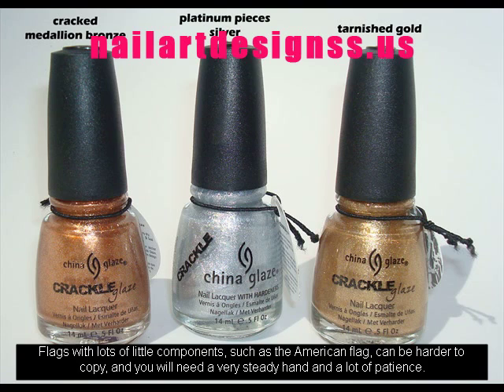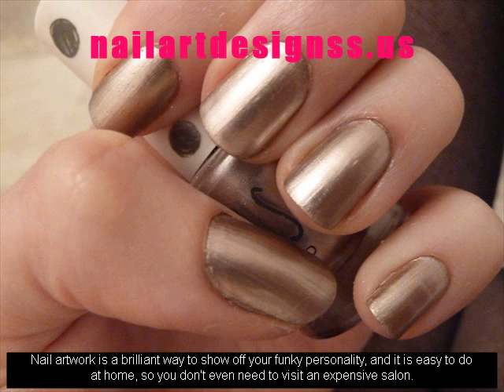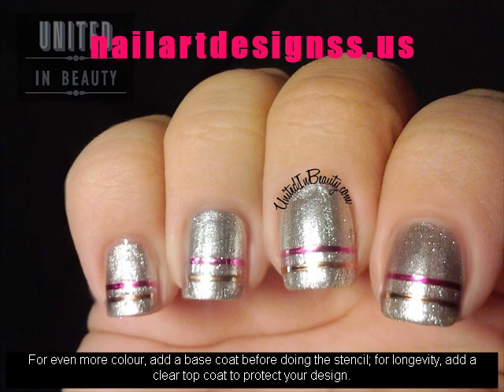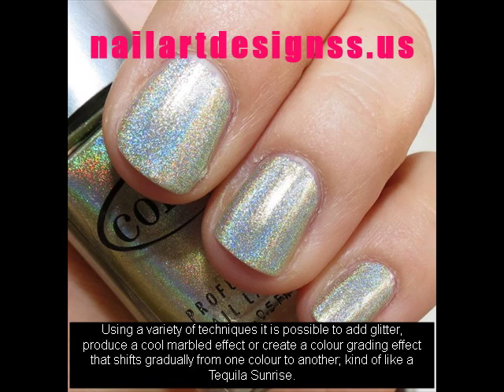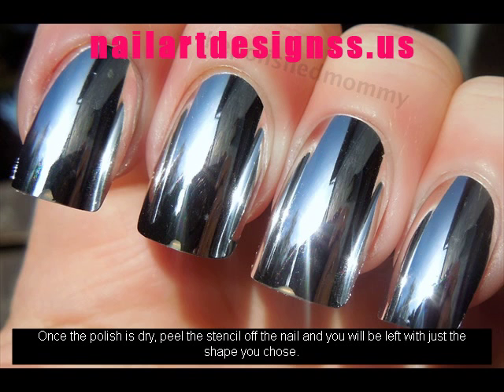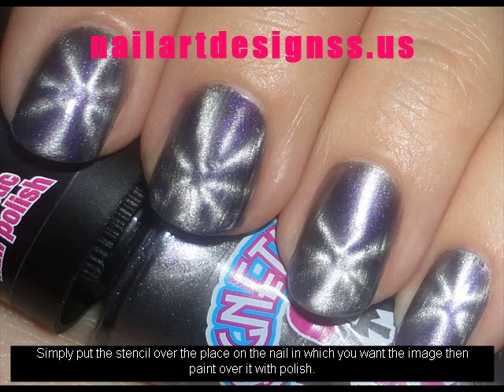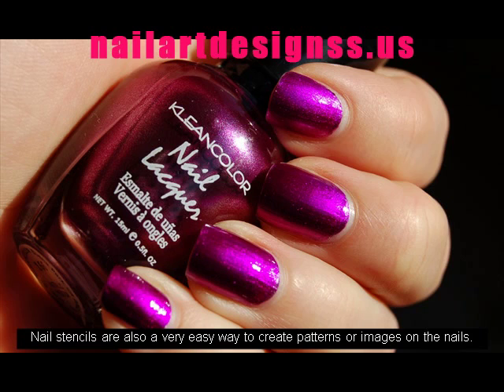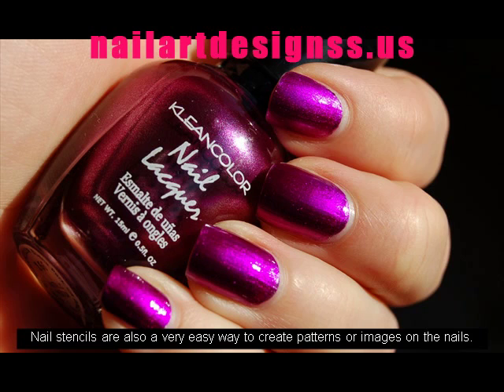cute nail art